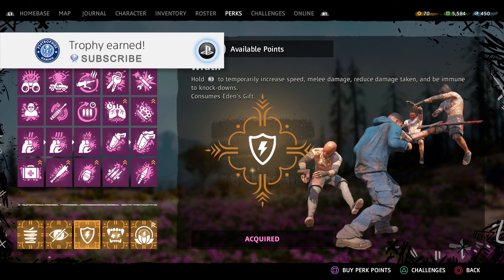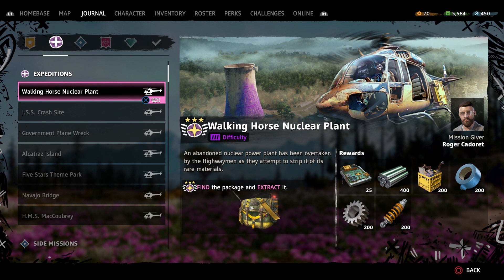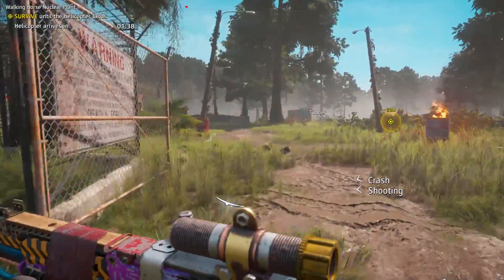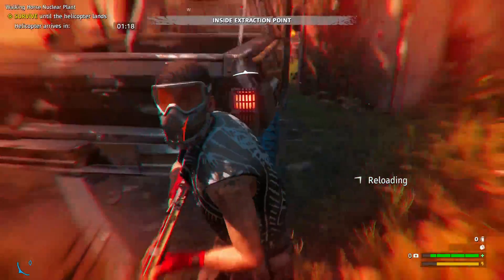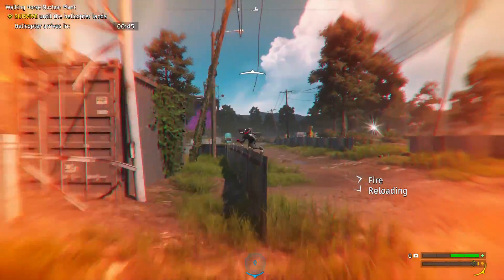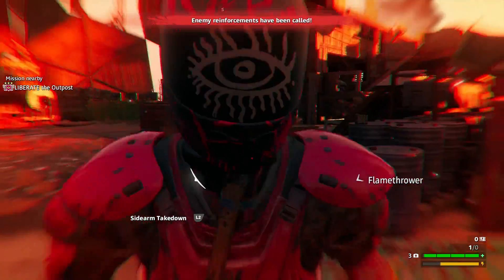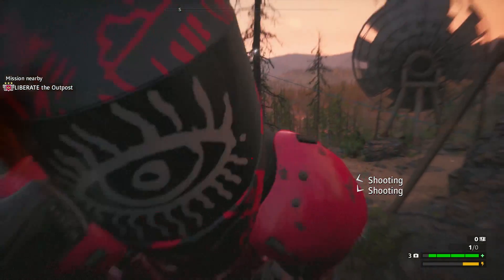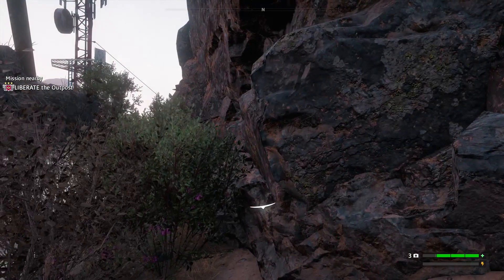Far Cry New Dawn Anger Management Trophy & Achievement - Eliminate 10 Enemies With Wrath Perk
. Far Cry New Dawn Anger Management trophy and achievement guide. To earn this trophy you must eliminate 10 enemies within a single activation of wrath. This is a New Eden perk that won't be available until late in the game. To activate Wrath, press and hold R3 for a moment to turn it on. You must kill 10 enemies before the yellow bar empties. You can always respawn outposts and replay Expeditions. Rank 3 outposts and expeditions are a little tougher be it can be done.

★  This Game includes the following trophies  ★

Coming up with the goods
Return Selene's valuable stash

honorary Scout
Gather intel 10 times by talking to Wiki-Bean-ia Scouts

Yoink
Loot a Highwaymen supply drop

Forager
Gather 15 plants growing in Hope County

Scavenge an outpost

Home is where the part is
Upgrade Prosperity's infrastructure for the first time

Sidecar Sidekick
Drive with Timber for a total of 5 minutes

While Gold
Commandeer an ethanol tanker and bring it back to one of your outposts

Finder Keepers
Complete 3 treasure hunt missions

Safekeeping
Picklock 5 safes

Closed for applications
recruit all guns for hire

How's it look, Doc?
Craft 10 medkits

Kill or be killed
Kill a Monstrous animal

Paladin's Secret
Find Sam Fisher's outfit in the Government plane wreck expedition

Before
Find all the dear photograph locations and see hope county as it used to be

Audiophile
rediscover some sweet tunes for the new world. Find all hidden MP3 Players

My Little Fortress
Make prosperity better than ever, build all infrastructure upgrades

Master Skinner
Collect at least one skin from every type of animal

Hit the Road
Complete 7 unique expeditions on the Rank 3 difficulty

Pure Ninja
Liberate a Rank 3 outpost while staying undetected

All your bases
Liberate all outposts at least once on rank 3

Weaponsmith
Craft 3 weapons

You're a catch
successfully catch one of every type of fish

Poof
Use 3 smoke grenades

It's Super Effective
Headshot an enforcer with piercing ammo

Have Buddy, will travel
Complete 3 expeditions with a co-op partner

Bring a knife to a gun fight
Kill 25 enemies using any type of takedown

Captain's Courageous
Kill your first enforcer

Good Job, Cap
Kill 5 enemies by throwing a shield at them

Stack 'em up
Purchase a 5th tier of a stackable perk

Fly, You Fools
Take a short flight in the wingless plane

Buzzkill
Kill 10 brawlers with any saw launcher

Legend has it
Craft your first legendary weapon or vehicle

Tip o' the hat
Knock an enemy's helmet off with a charged melee attack

Anger Management
Eliminate 10 enemies within a single activation of wrath (Walking Horse Nuclear Platn - Rank 2)

Hey Father, Watch thi
Perform an Aerial takedown after using Leap of Faith

Perk-olate
Unlock the first level for all perks

Archery Expert
Kill an enemy more than 100m away with a basic arrow

Get to the Point
Finish off an enforcer with a bayonet

Springboard
Survive a 30m fall using only leap of faith to nullify the impact